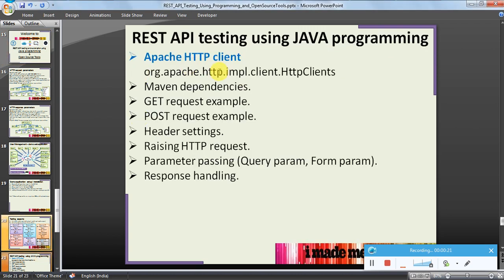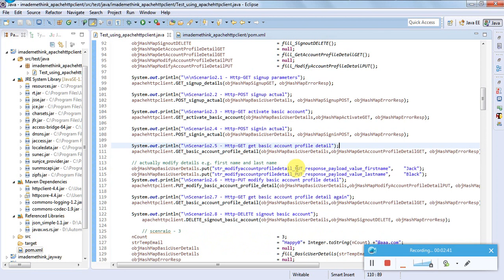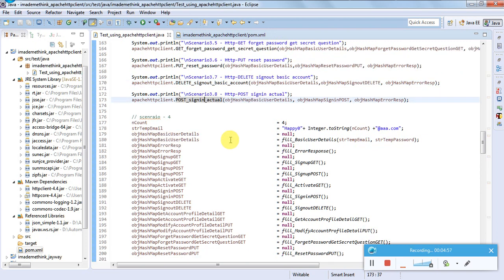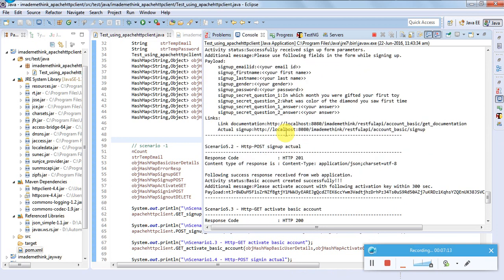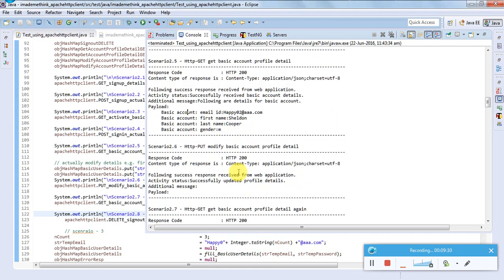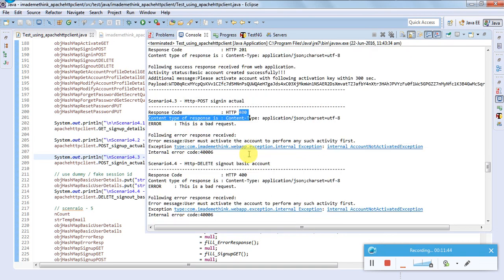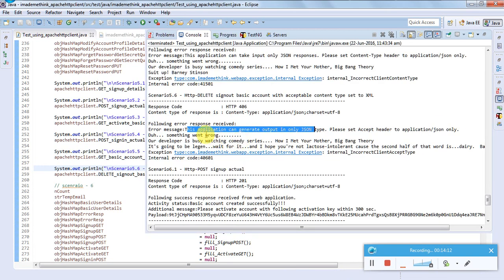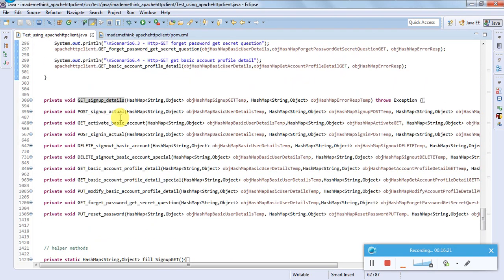REST API testing using Java programming Apache HTTP lib Part 3 E2E testing for all scenraios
Github link - Automation code